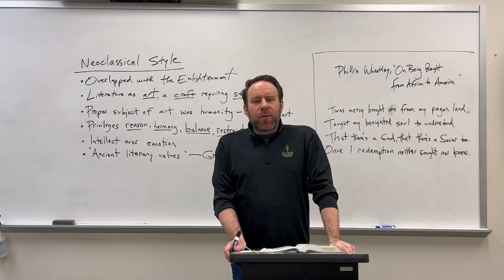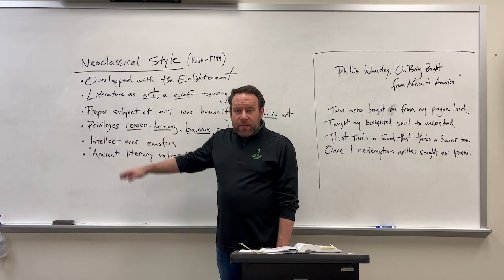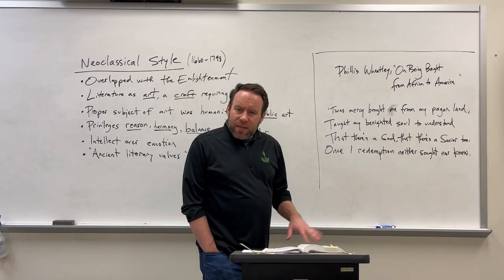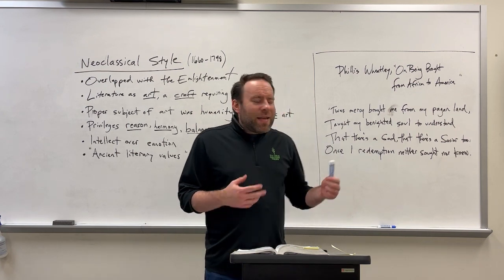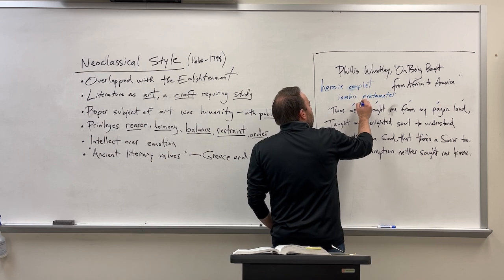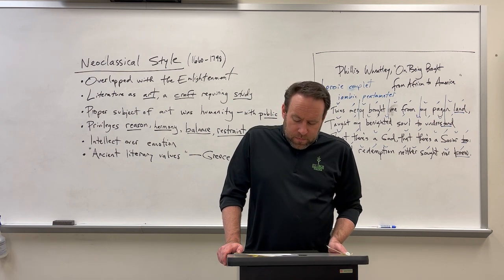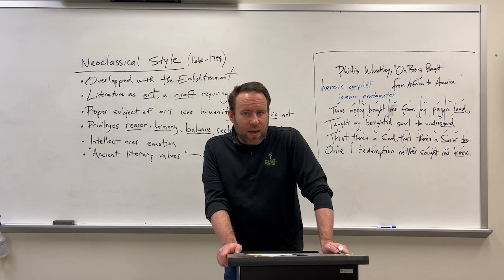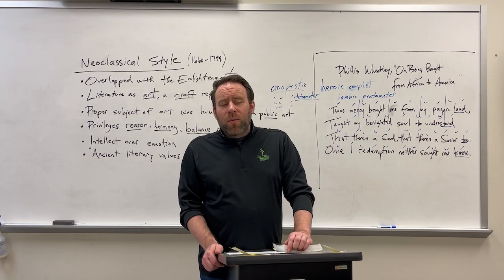10. Neoclassicism in the Early National Period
In this lecture, we conclude our discussion of the Enlightenment era with an examination of the neoclassical style that characterized much of the era's literature in Europe and the American colonies. Our texts for analysis include Phillis Wheatley's poems "On Being Brought from Africa to America" and "To S.M., a Young African Painter, on Seeing His Works," Judith Sargent Murray's "On the Equality of the Sexes," and Francis Scott Key's "Defense of Fort McHenry."

Thumbnail credit: John J. Bartlett, "America Guided by Wisdom" by John J. Bartlett (1815)

Text credit: Works included in The Norton Anthology of American Literature, Volume A: Beginnings to 1820. 10th ed. Edited by Sandra M. Gustafson. W.W. Norton, 2022, except Francis Scott Key's poem.